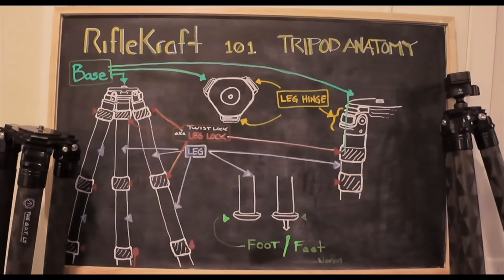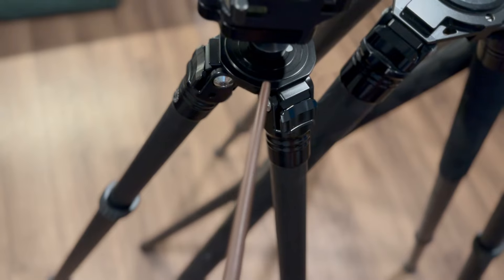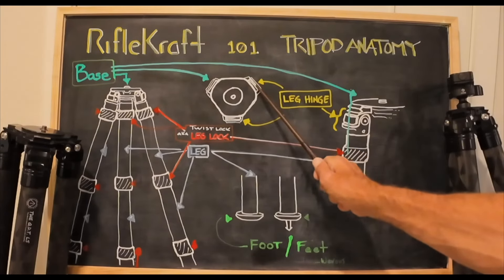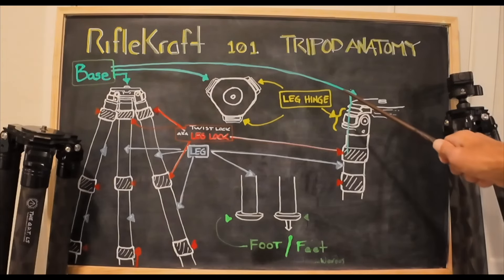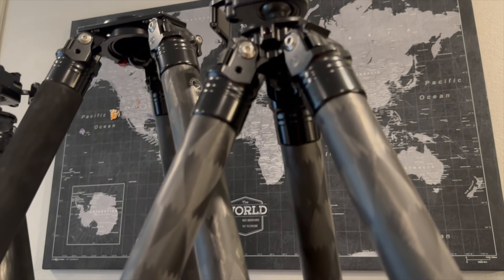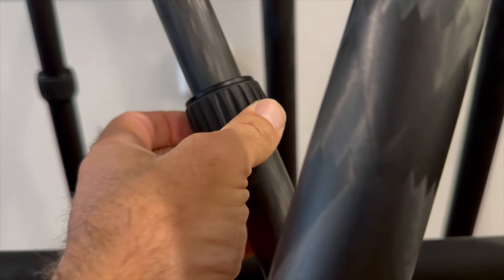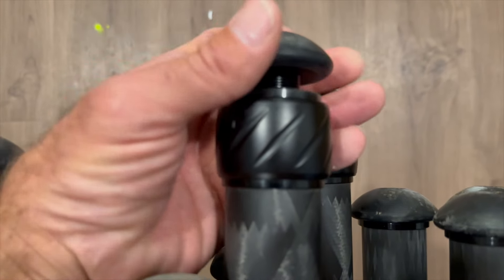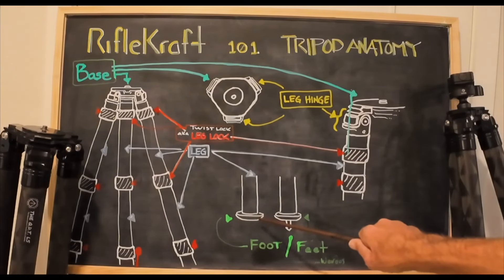tripod anatomy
Everyone has their take and this is mine.
If youre going to follow along with the future videos this is a good way to keep up with the terms how I use them.
I understand there are other terms and these are the ones I use..